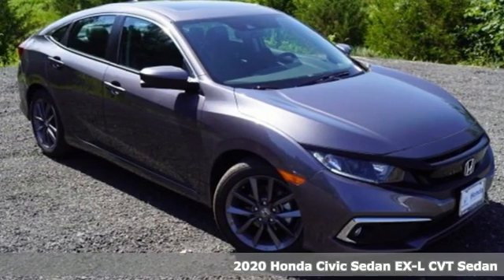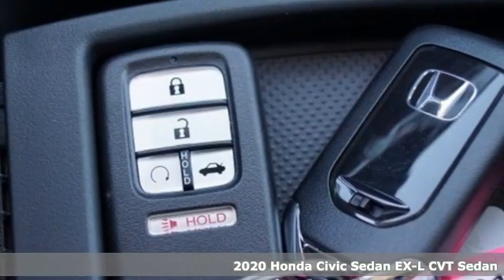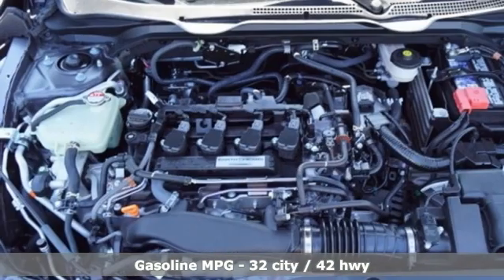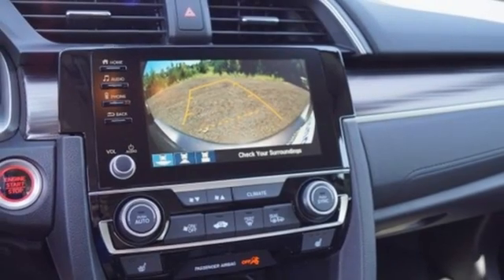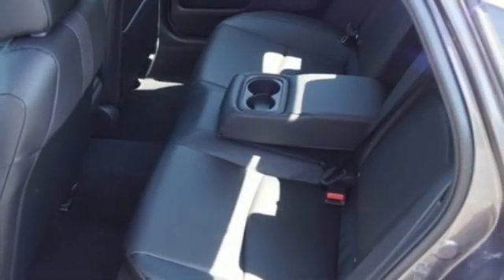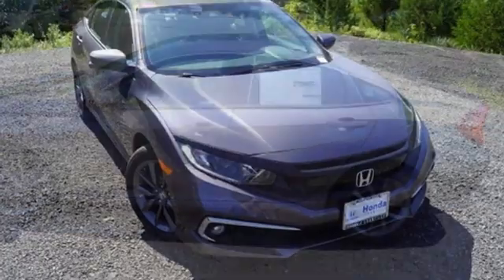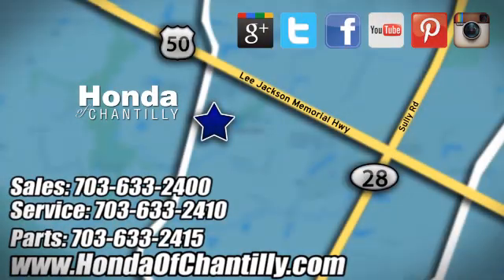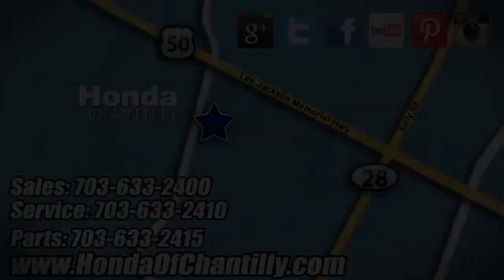New 2020 Honda Civic Washington DC MD Chantilly, DC HCLE017741 - SOLD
Year: 2020
Make: Honda
Model: Civic
Trim: EX-L
Engine: 1.5L I-4 DI DOHC Turbocharged
Transmission: CVT
Color: Gray
Interior: Black
Stock #: HCLE017741
VIN: 19XFC1F75LE017741
Modern Steel Metallic 2020 Honda Civic EX-L CVT 1.5L I-4 DI DOHC Turbochargedbrbrbr32/42 City/Highway MPG We make every effort to provide accurate information but please verify options and price with management before purchasing. All vehicles are subject to prior sale. All financing is subject to approved credit. Dealer installed options are additional. Stock photo colors, options and trim levels may vary. Not responsible for typographical errors. Published price subject to change without notice to correct errors and omissions or in the event of inventory fluctuations. Vehicles may be in transit to dealer. Vehicle photos may not match exact vehicle. Please call to confirm availability status. All prices exclude taxes, title, license, and a $899 documentation fee. Model tested with standard side airbags (SAB). Government 5-Star Safety Ratings are part of the National Highway Traffic Safety Administration (NHTSA). New Car Assessment Program **Based on model year EPA mileage ratings. Use for comparison purposes only. Your mileage will vary depending on driving conditions, how you drive and maintain your vehicle, battery pack age/condition, and other factors.

Address:
4175 Stonecroft Boulevard